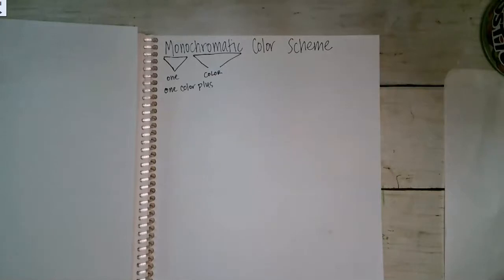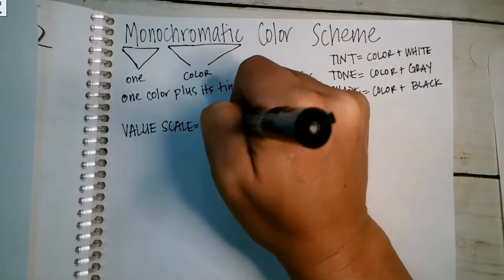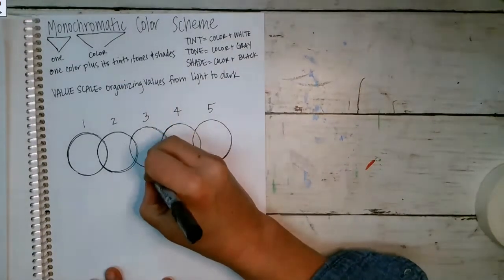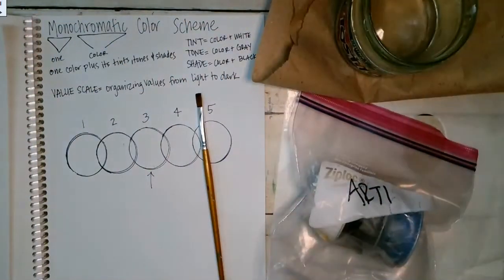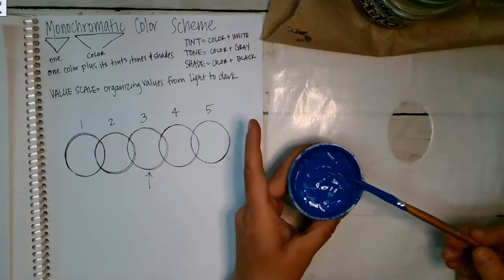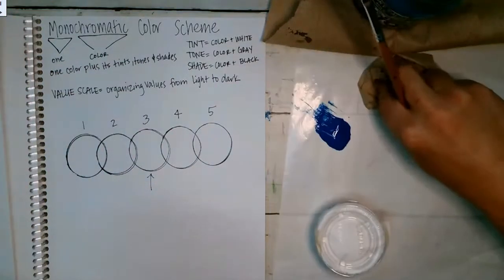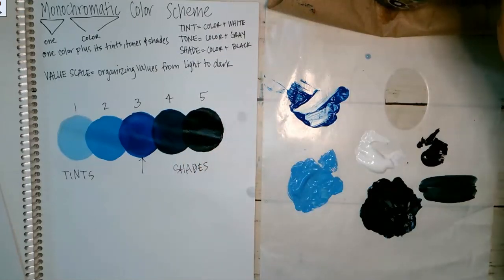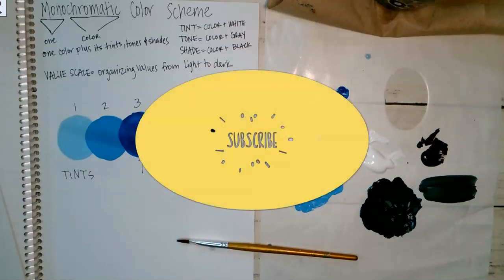Monochromatic color scheme